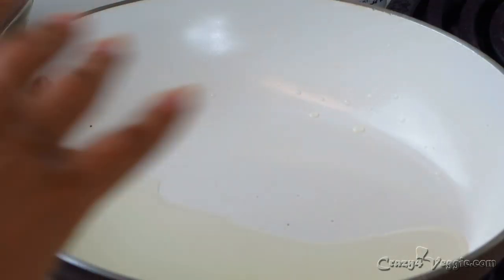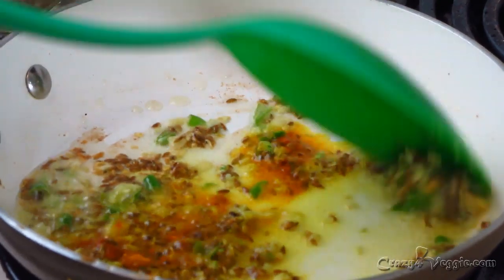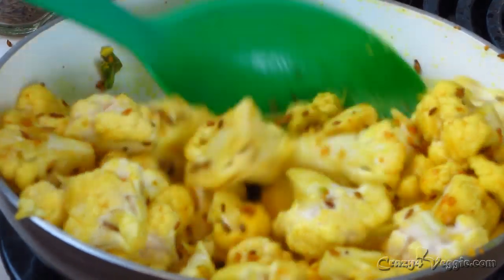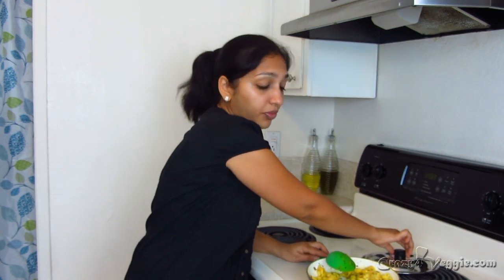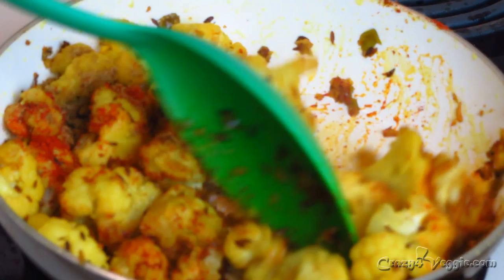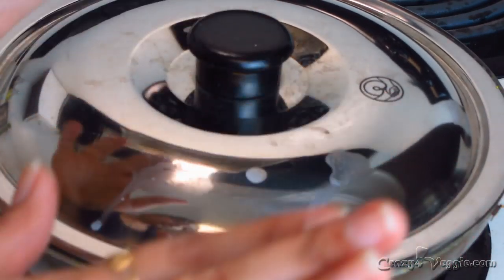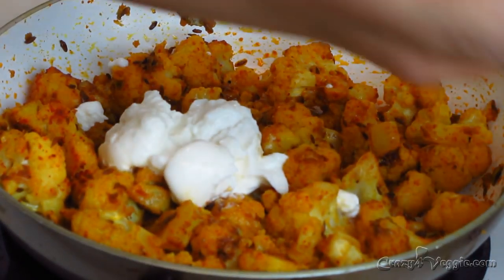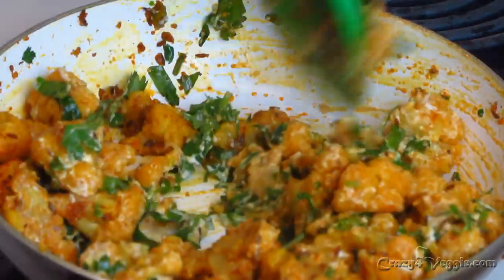Cauliflower sabzi with yogurt by crazy4veggie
Simple with little twist. Try to make cauliflower sabzi like I did it with yogurt and you’ll say….woowww….